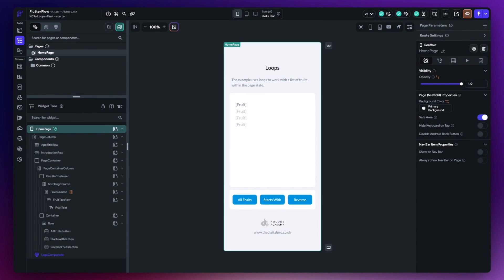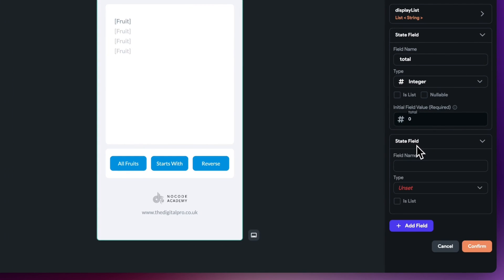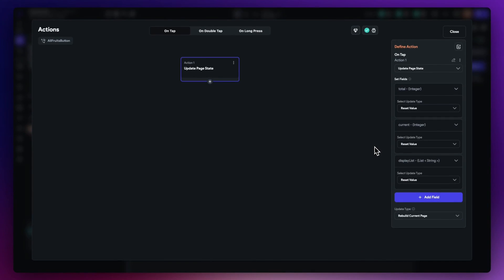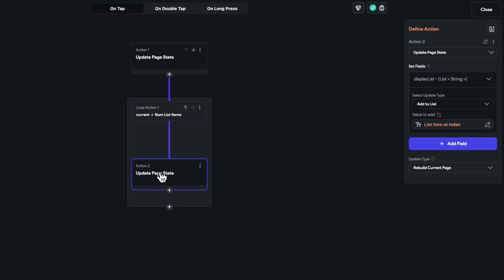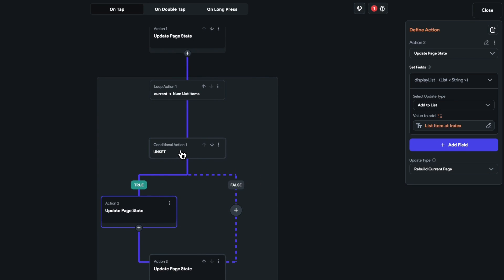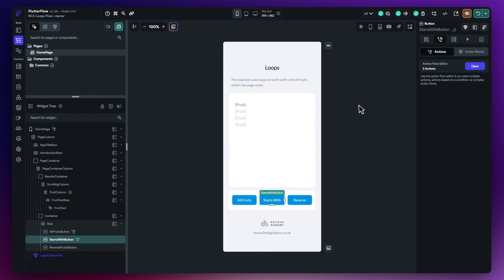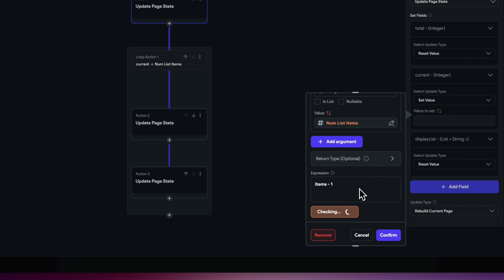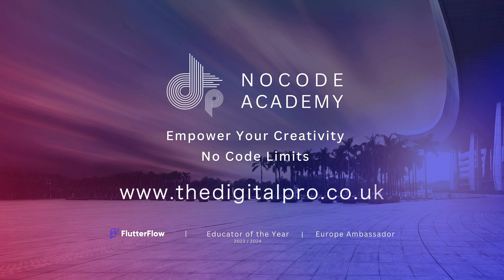Bitesize - Mastering FlutterFlow Loops inc Code Expressions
In this video I provide a comprehensive overview of loops in FlutterFlow.

This less covered topic is important because it is likely, at some point, you would need to iterate over data within your FlutterFlow application and perform a number of actions. I also cover the use of code expressions which you might find handy if this is something you have not used previously.

Chapters

00:00 Introduction
00:05 Loops Intro
00:31 Basic project summary
01:36 Page State Variables
02:43 Example 1: Logic
07:09 Example 1: Test
07:21 Example 2: Logic
10:40 Example 2: Test
11:05 Example 3: Logic
14:33 Example 3: Test